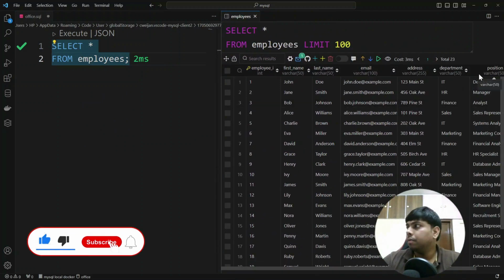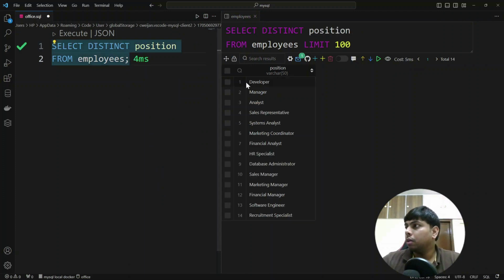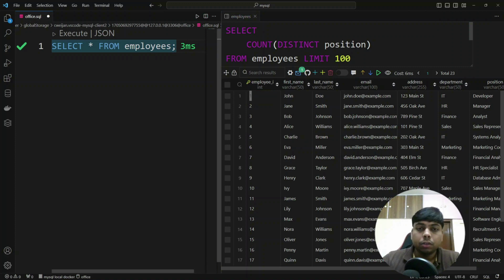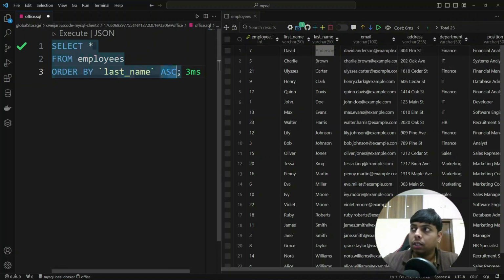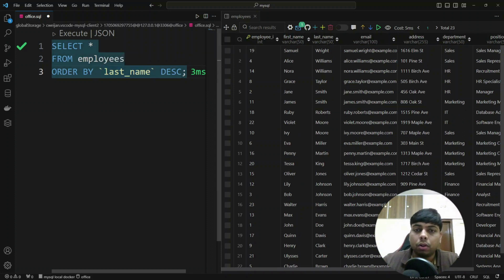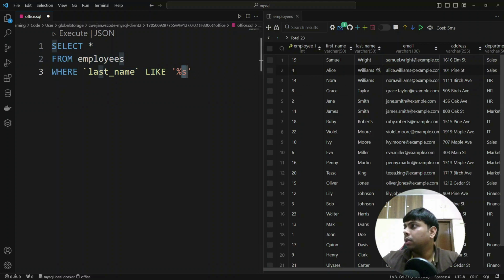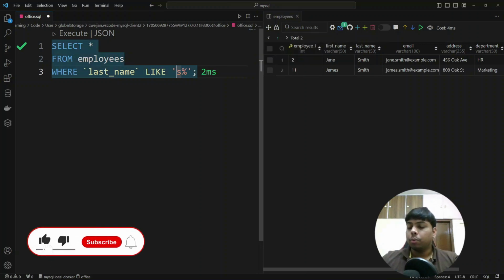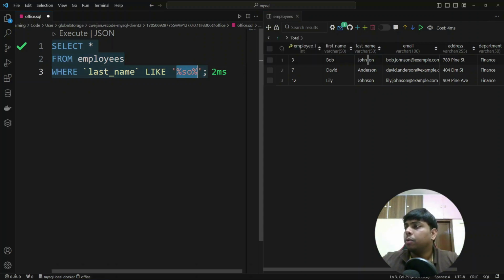Chapter 7 |Distinct, Order By and Like Statement | MySQL Master Class Series | Code With Soumyajeet